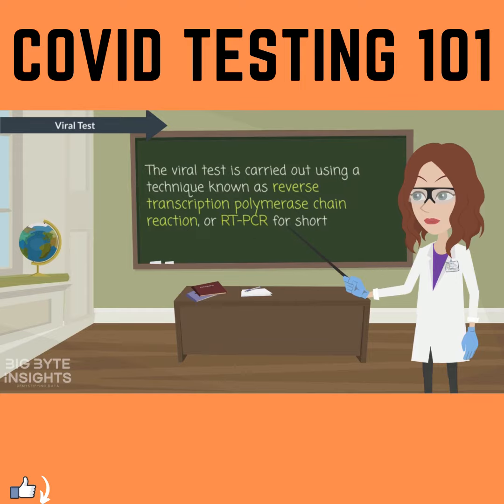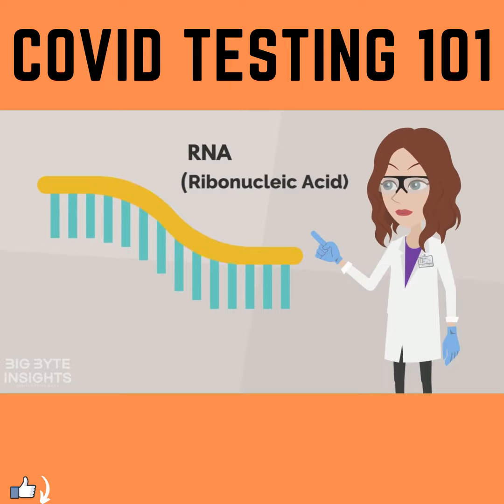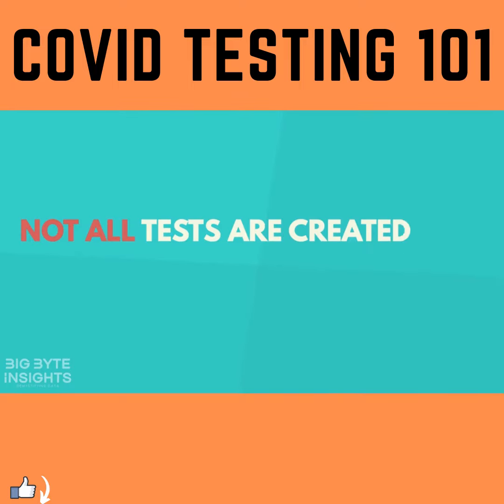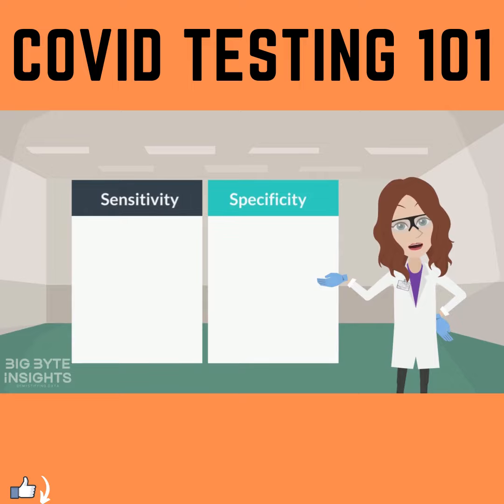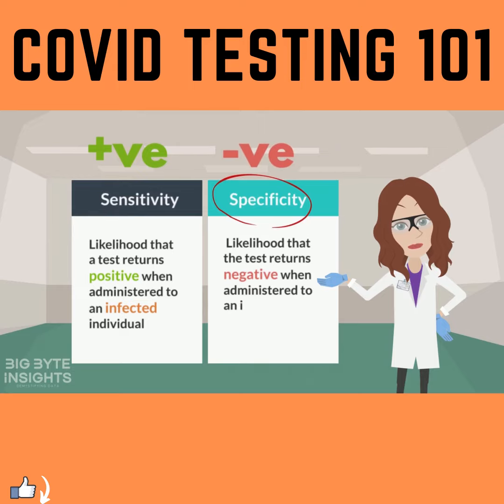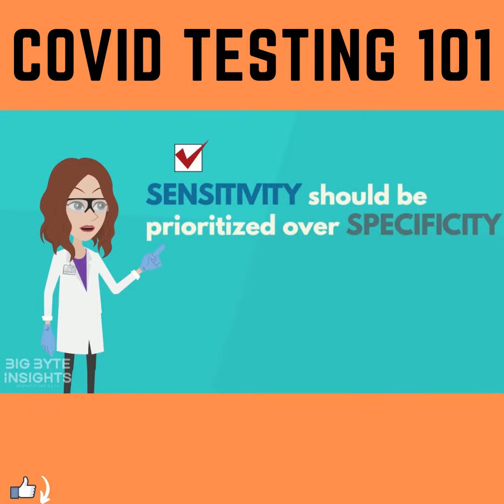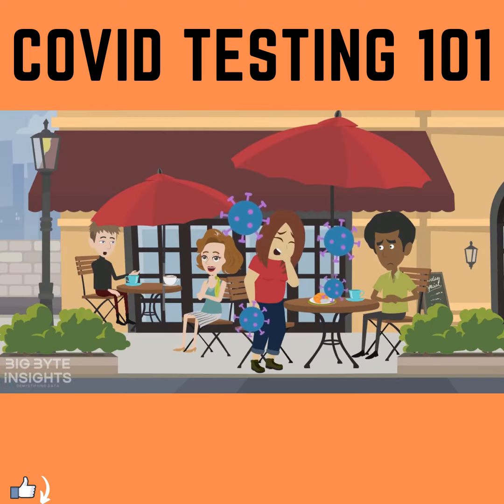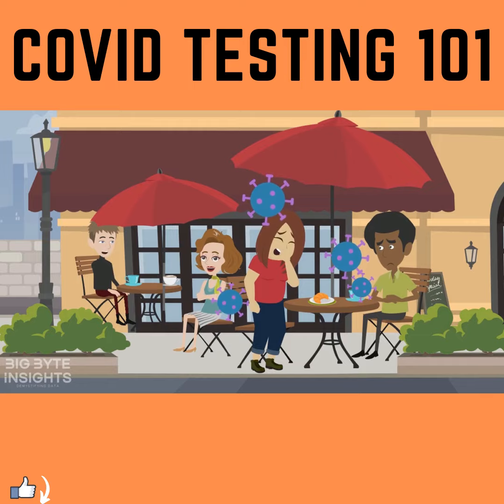Covid Testing 101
What you must know about testing for coronavirus.